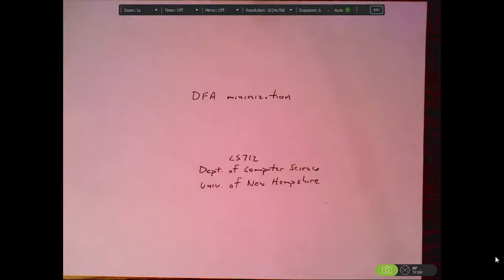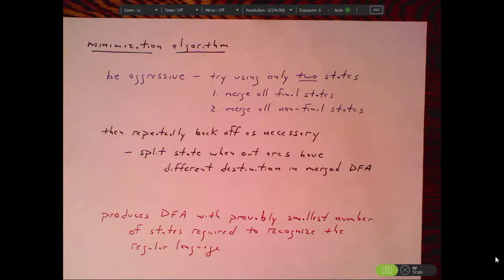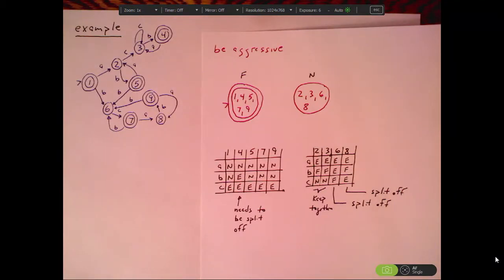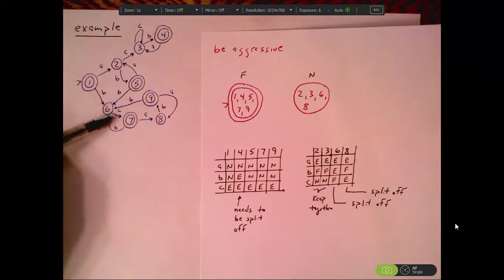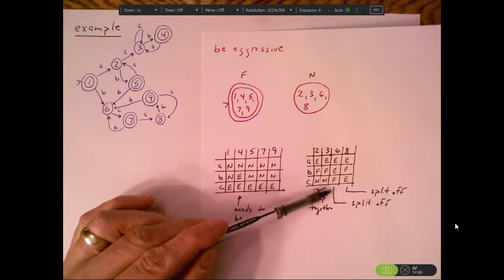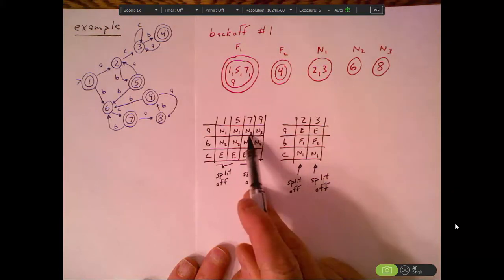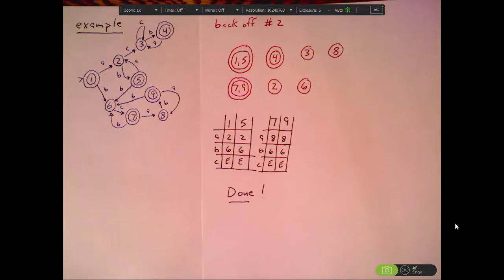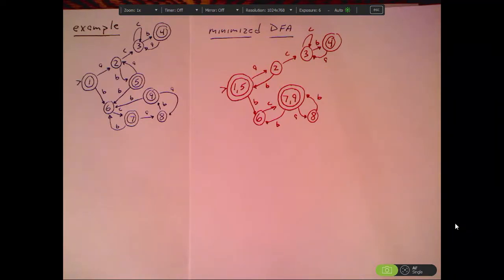DFA Minimization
CS712 Session on DFA Minimization